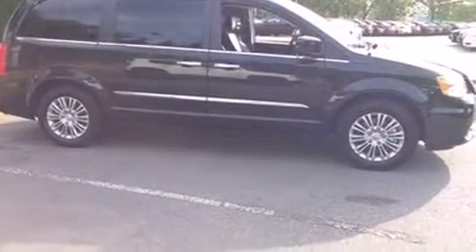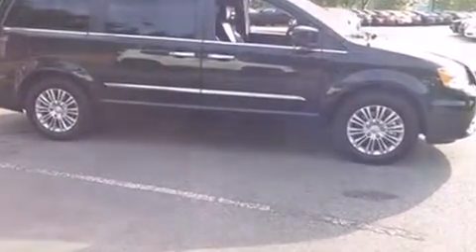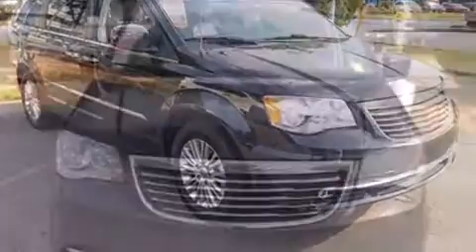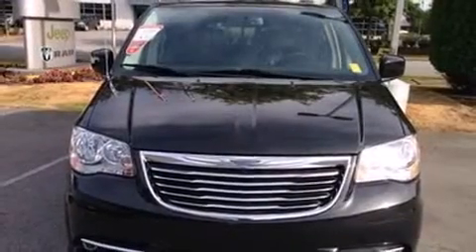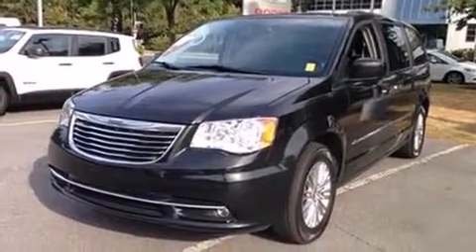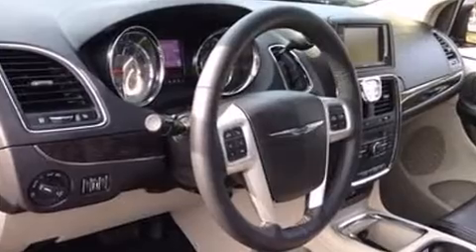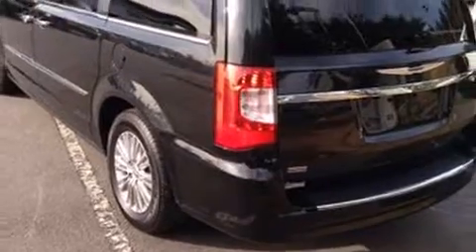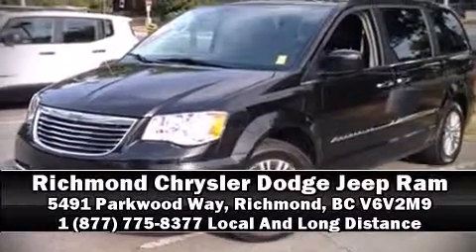2015 Chrysler Town & Country Touring-L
The 2015 Chrysler Town & Country. Smooth gearshifts are achieved thanks to the refined 6 cylinder engine, and for added security, dynamic Stability Control supplements the drivetrain. Chrysler prioritized fit and finish as evidenced by: delay-off headlights, power front seats, a built-in garage door transmitter, heated seats, a power liftgate, remote keyless entry, and power windows. Features such as automatic climate control and leather upholstery prove that economical transportation does not need to be sparsely equipped. Storage solutions are integrated throughout the interior, demonstrating thoughtful attention to detail. Third row seats provide an even greater maximum passenger capacity. Premium sound drives 6 speakers, providing you and your passengers a sensational audio experience. Chrysler ensures the safety and security of its passengers with equipment such as: dual front impact airbags with occupant sensing airbag, head curtain airbags, traction control, brake assist, anti-whiplash front head restraints, ignition disabling, and 4 wheel disc brakes with ABS. We have a skilled and knowledgeable sales staff with many years of experience satisfying our customers needs. We'd be happy to answer any questions that you may have. We are here to help you.